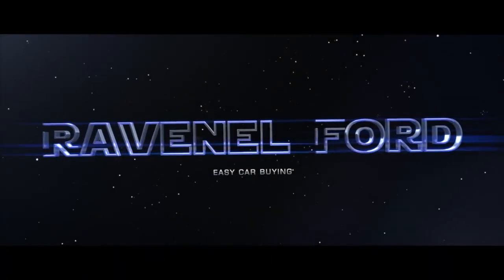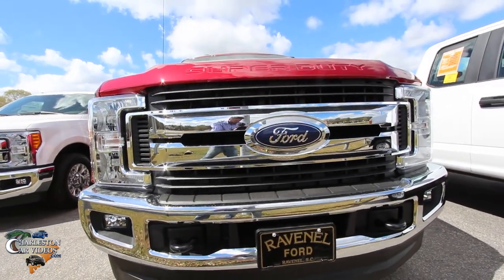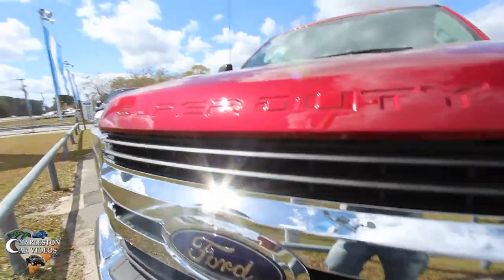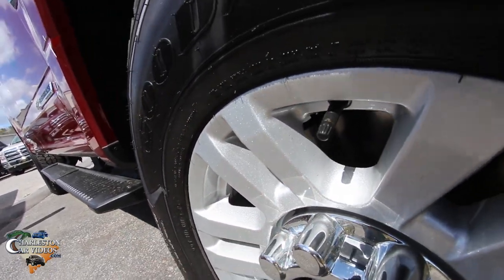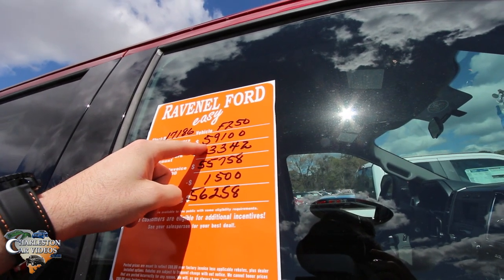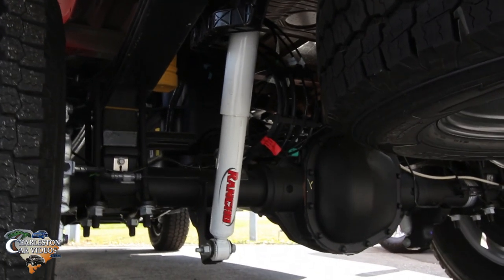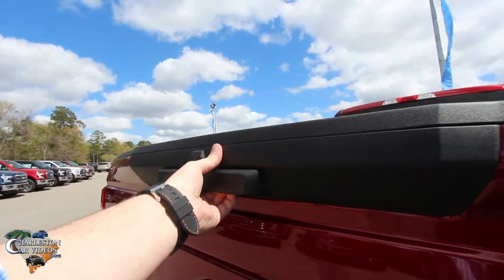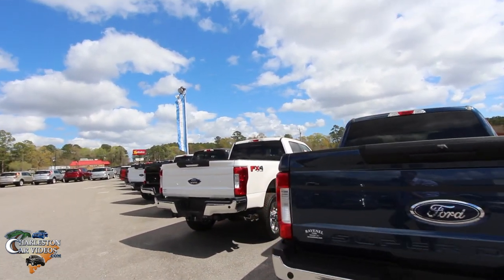A Fine Tuned Machine - The 2017 Ford F-250 Super Duty's of the Carolina's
Over the next few minutes I'll be showing you the 2017 Ford F-250's. It really is a fine built machine by Ford Motor Company. These trucks have came along way over the years and thats why Ford says 40 Years of America's top selling truck.

Let me know what you think by commenting! If theres a Truck you'd like me to film let me know! ANY BRAND ANY MODEL! I'll go find it and film it!